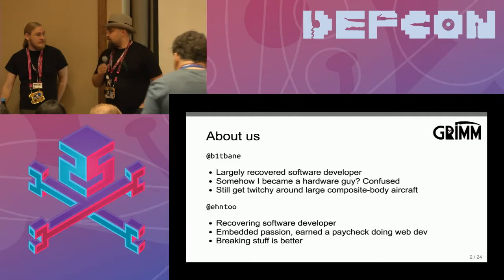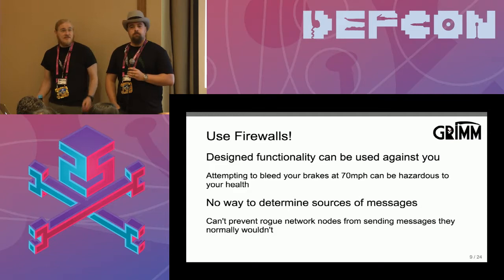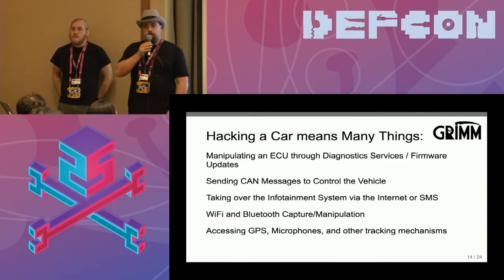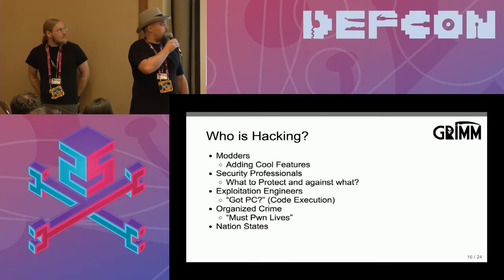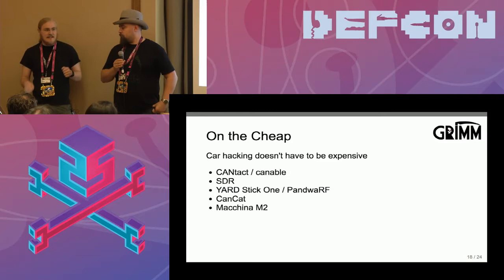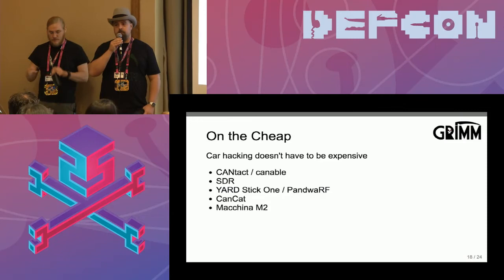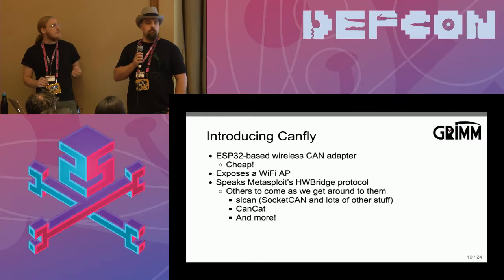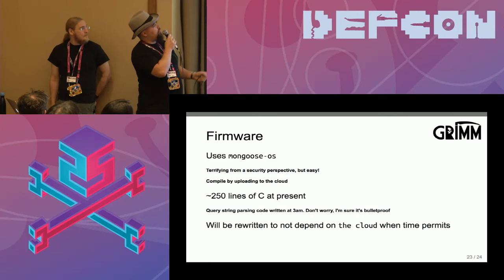DEF CON 25 Car Hacking Village - Tim b1tbane, Mitch Johnson, ehntoo - That's No Car Its a Network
The Car Hacking Village is a group of Professional and Hobbyist car hackers who work together to provide hands-on, interactive car hacking learning, talks, hardware, and interactive contests.